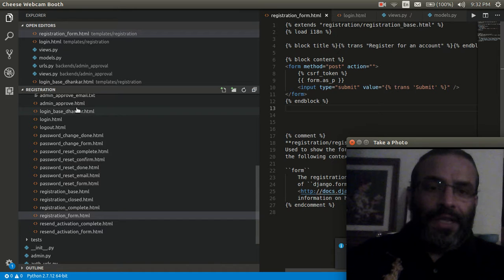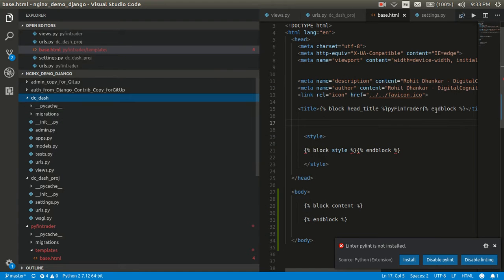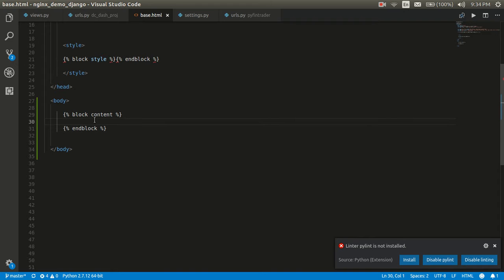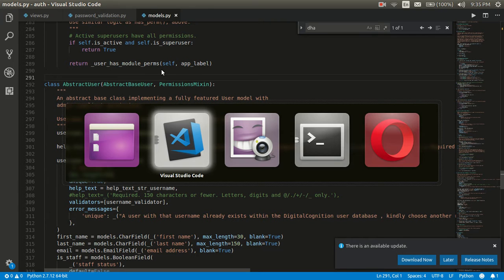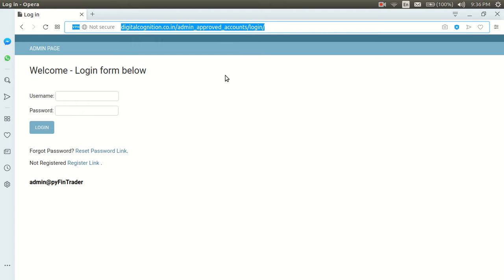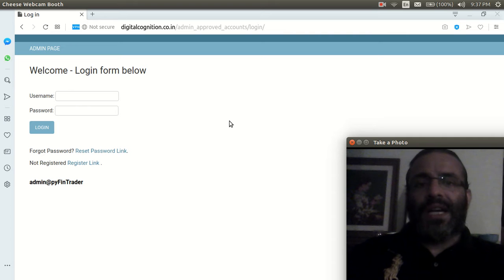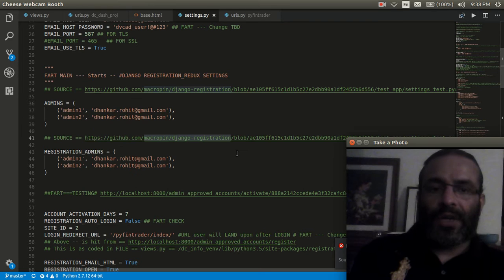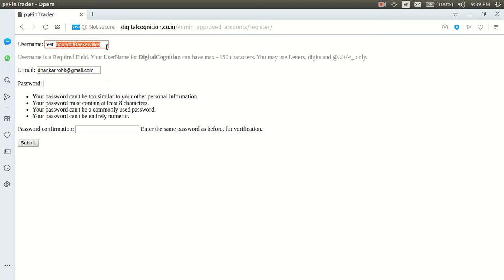Nginx_uWsgi_Django_Registration_Redux